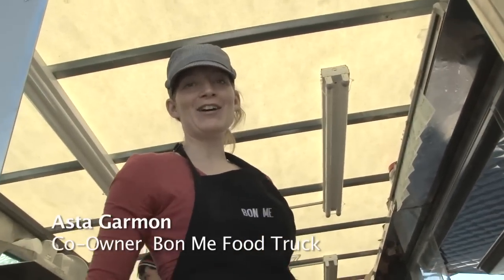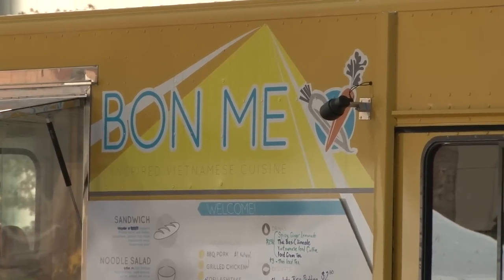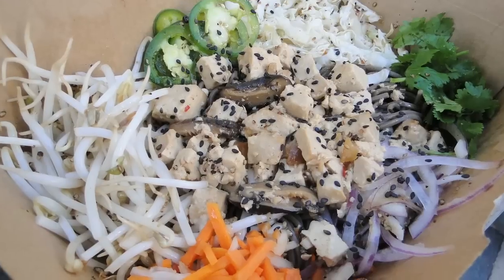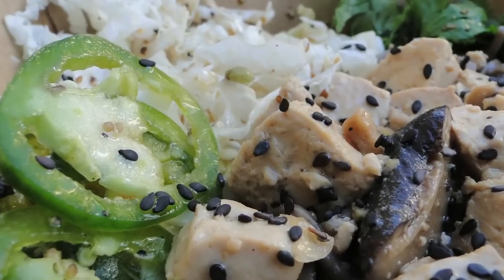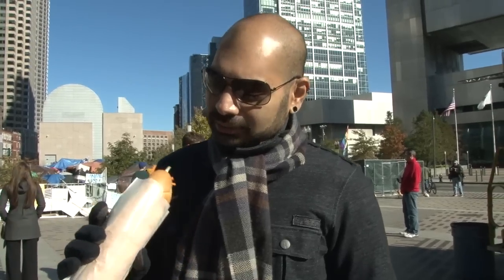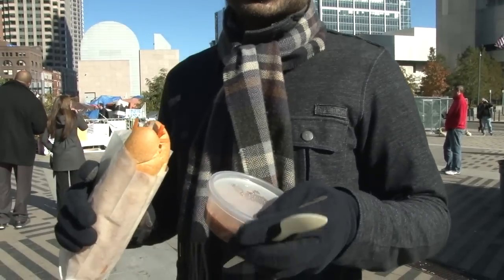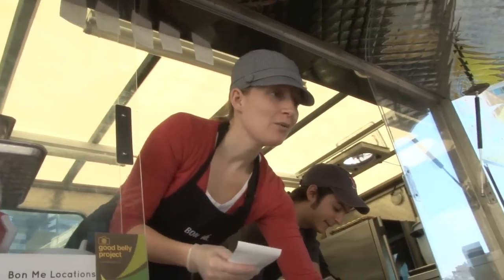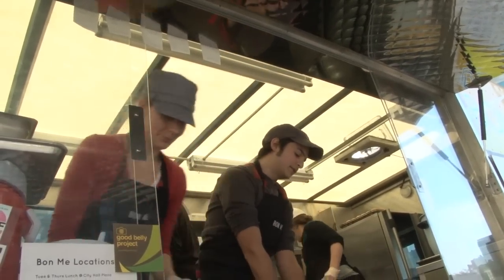Food New England Food Trucks: BonMe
Food New England visits the BonMe food truck, popular Vietnamese - inspired food in Boston. Great lunchtime food, in Dewey Square, near South Station. Barbecued pork, carrots, onions, cilantro, jalapenos, chocolate rice pudding for dessert, noodle salad with tofu, french baguette. Director/Camera/Editor: R. Mighty